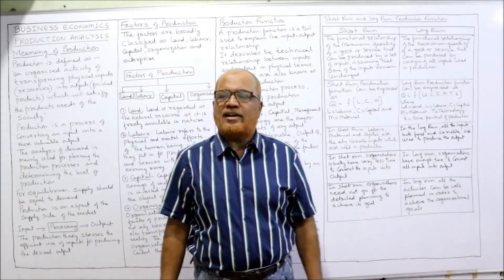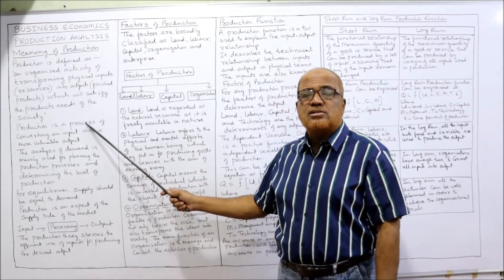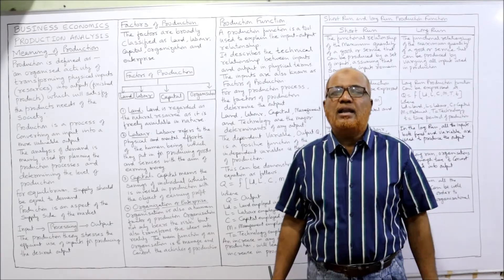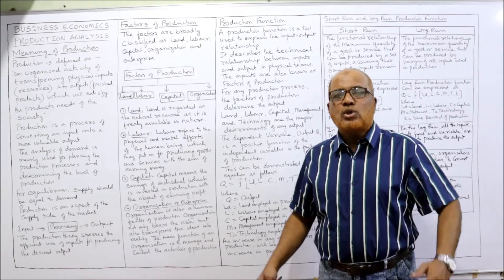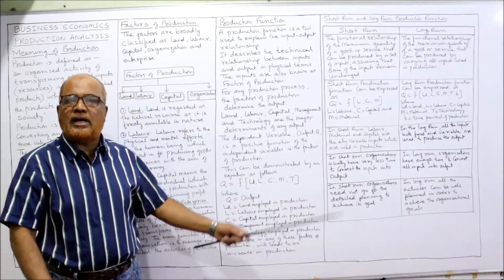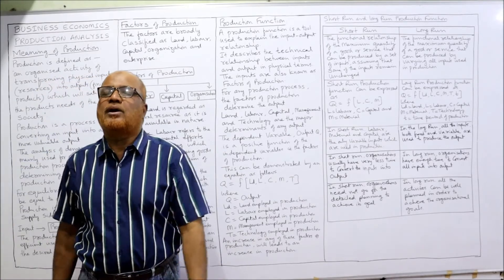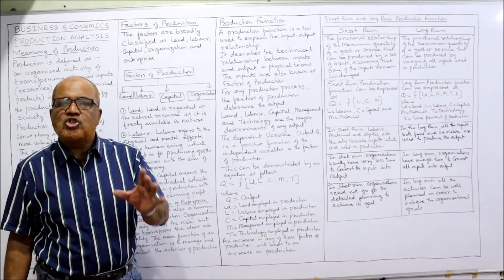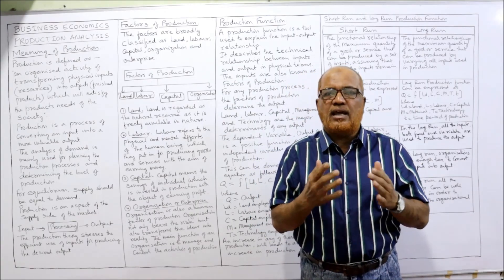Business Economics I Production Analysis I Unit 4 I Part 1 I Hasham Ali Khan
Business Economics
Production Analysis
Meaning of Production
Factors of Production
Production Function
Short Run Production Function
Long Run Production Function

In this video I have explained in detail the chapter of Production Analysis.  The contents covered in this video are meaning of the term production,  factors of production,  production function,  short run production function and long run production function.  Watch the video till the end to get a complete command on the topic of production analysis.